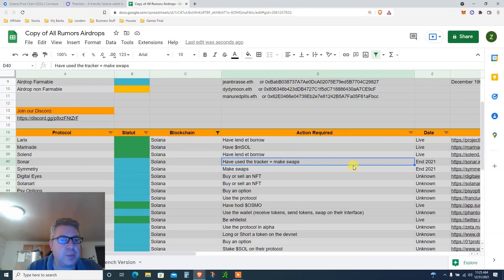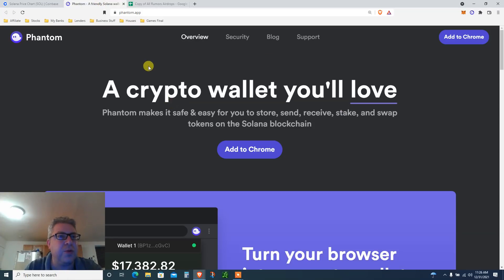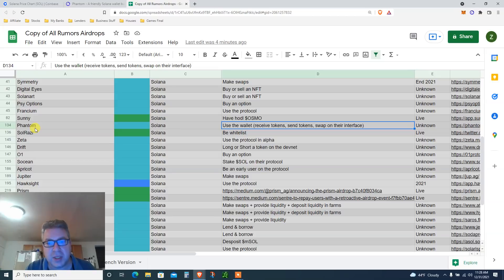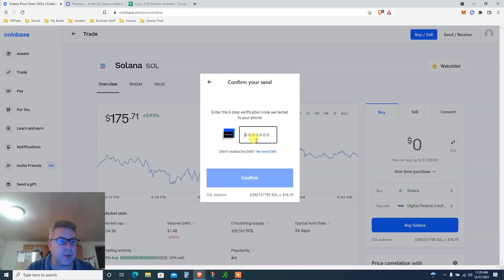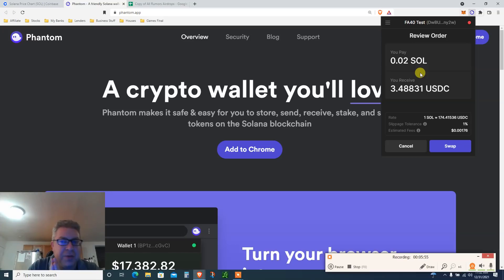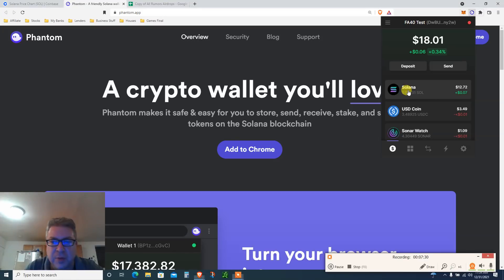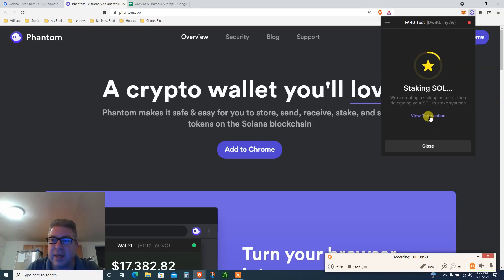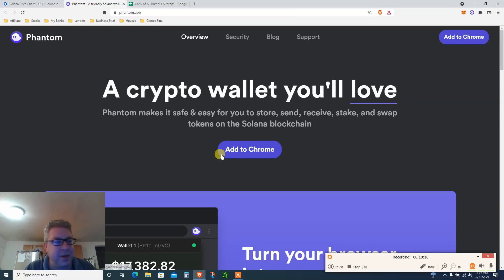Solana Phantom Wallet for Airdrops & Staking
I'm going over how to get Solana phantom wallet and then I'm doing little swap between coins in the Solana phantom wallet in order to open ourselves to the Solana ecosystem and all the potential airdrops that will come from Solana coins. Also I'm showing you how to stake your Solana coin inside the phantom wallet.

⏰Time Stamp ⏰

0:00 - Solana Phantom Wallet Intro
3:10 - How to send Money into Solana Wallet
5:15 - How to Swap Coins in Solana Wallet
7:16 - How to Stake Solana on Phantom Wallet